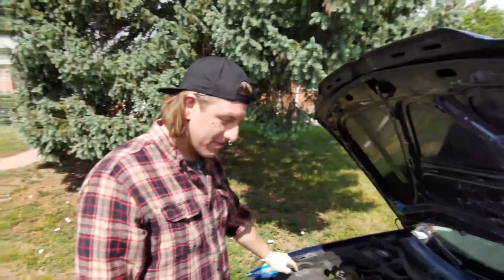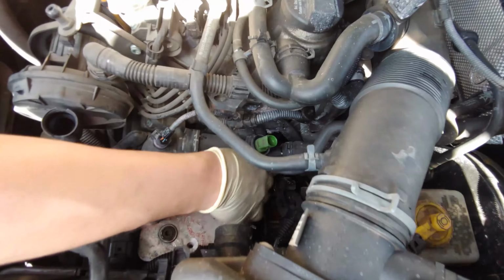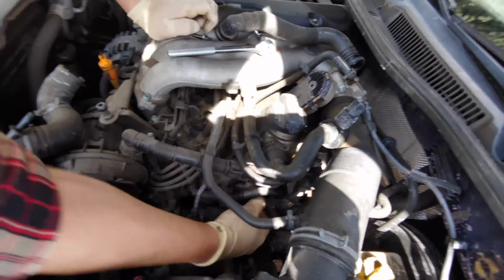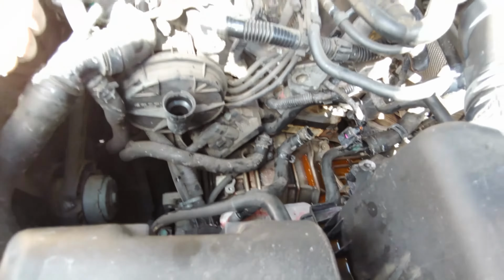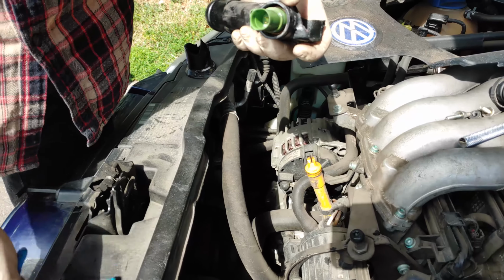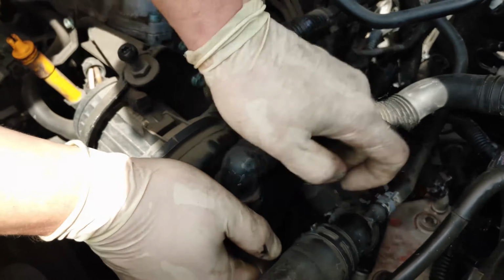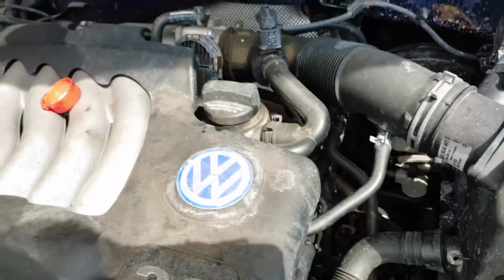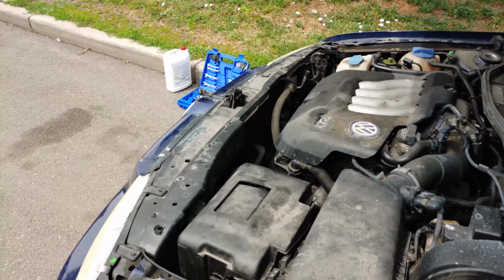Repair / fix Volkswagen Jetta Coolant Hose / Hose Junction Leak VW 2.0 2002 mark 4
We had a major Coolant Leak in our 2002 Volkswagen Jetta 2.0 mark 4 Coolant hose / Hose Junction Leak I had to repair / fix / replace, because the plastic hose junction broke right in half at the engine.
I got the task of fixing it and it was not bad to do yourself. Here's the part 06A 121 133 D
Coolant Flange 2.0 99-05 Vw Jetta Golf Mk4 Beetle - 06a 121 133 D
Jetta passat gulf VW 2.0 mark 4